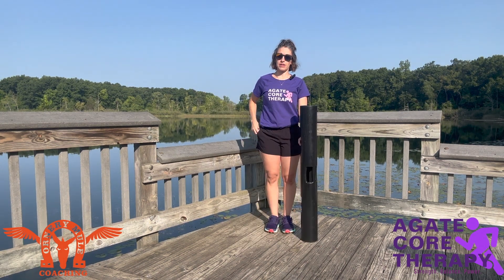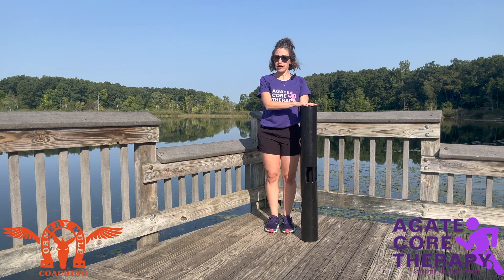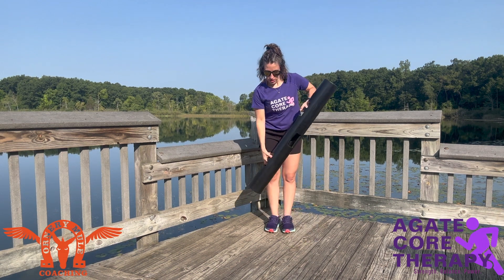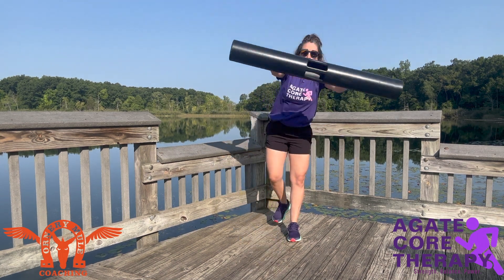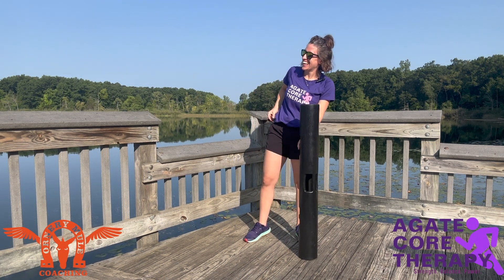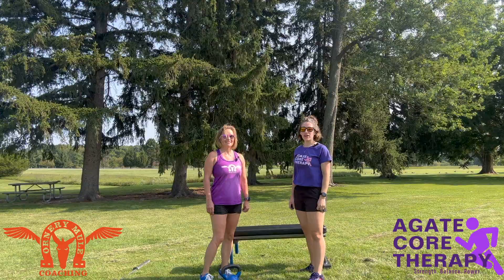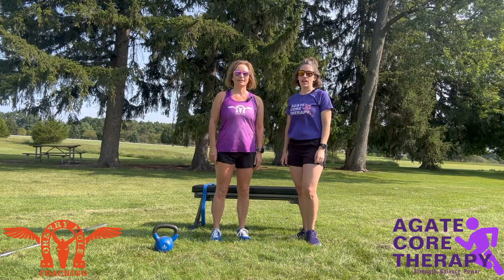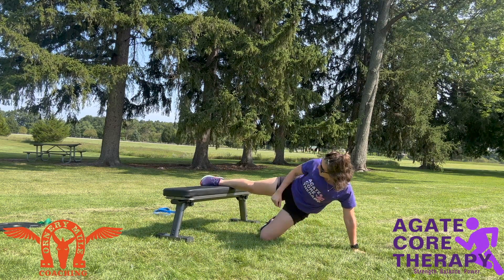Bloopers- Oops!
In this video Coach Loretta and Physical Therapist, Dr. Liesle Elsey share their fun bloopers!  Enjoy the laughs:)